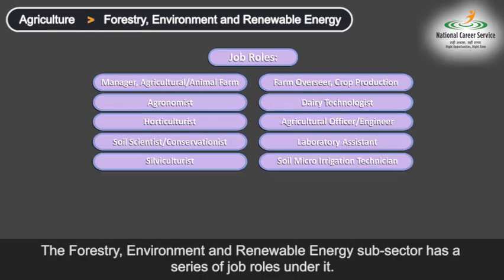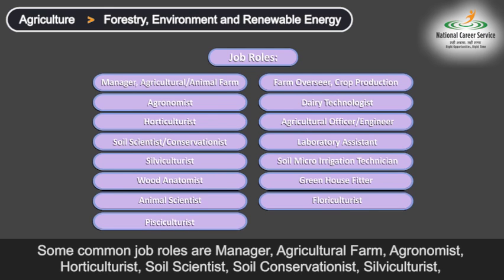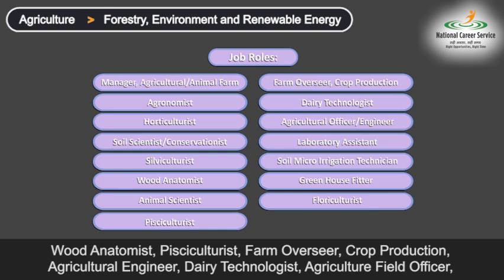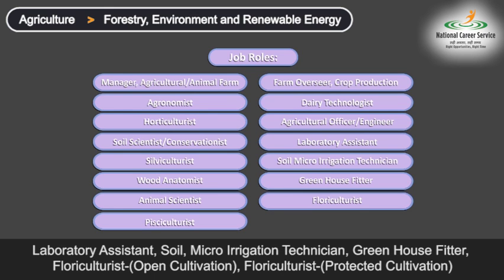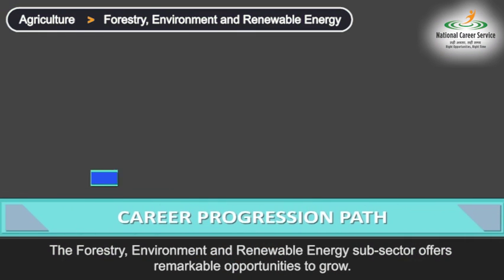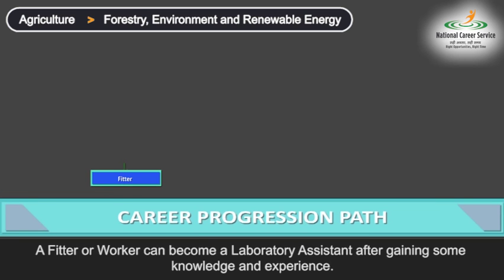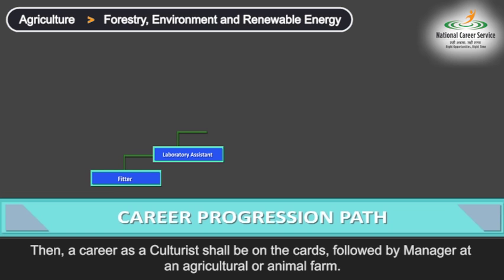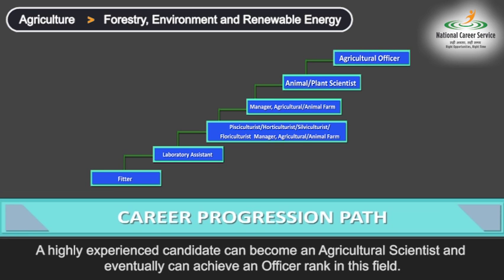Agriculture - Agriculture Forestry, Environment and Renewable Energy Management